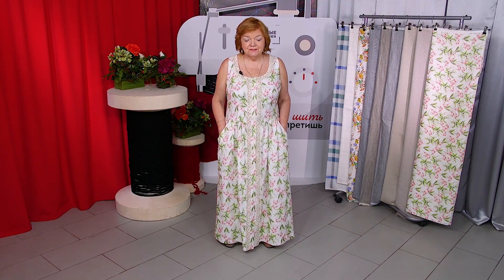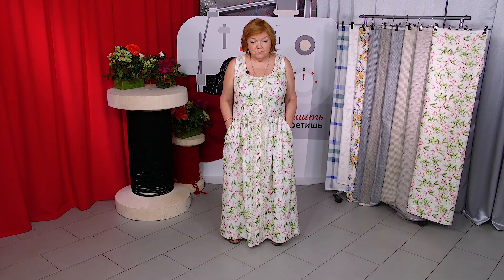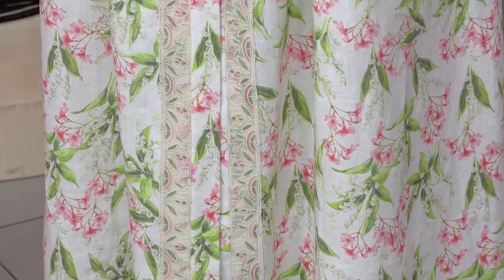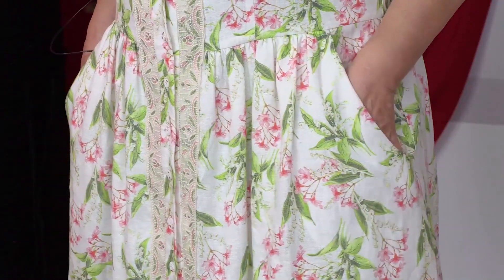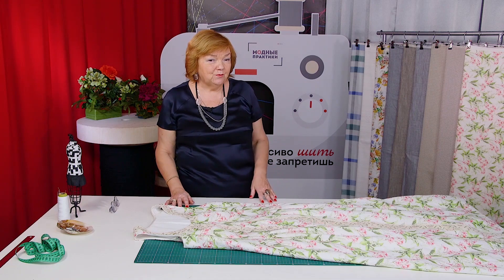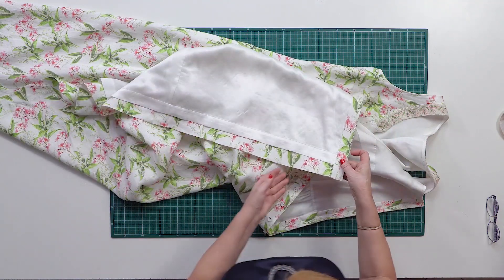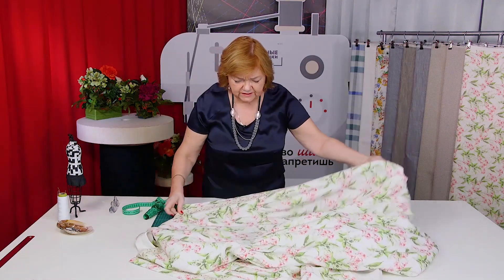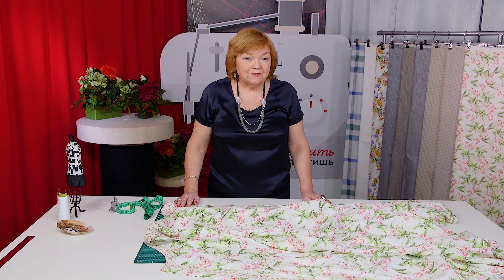DIY: Review of a long linen dress. Sleeveless dress with pockets and pleats.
Today I'd like to give you a review of my new linen dress. It’s perfect for summer.
The dress is made of the high-quality Italian linen fabric.